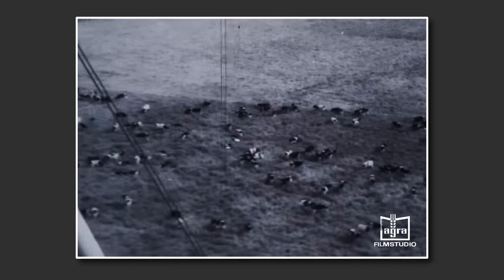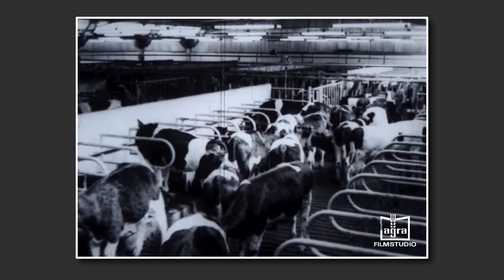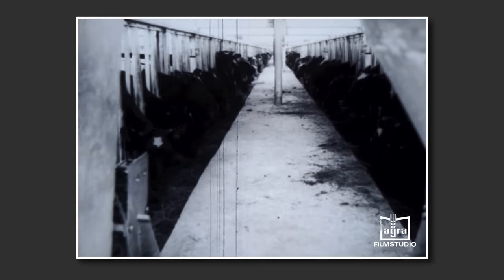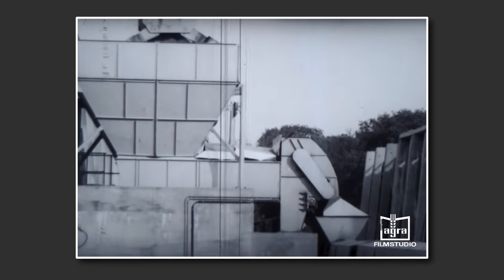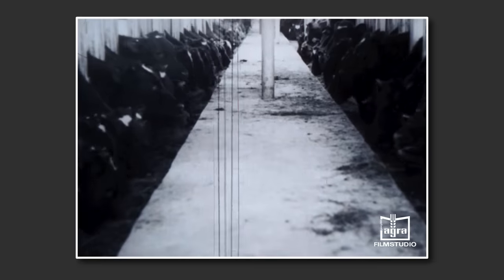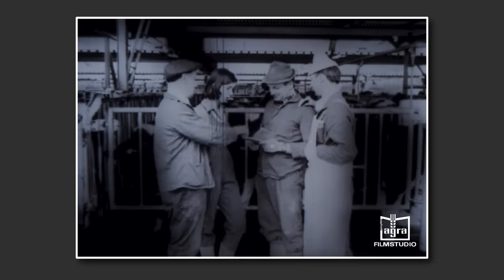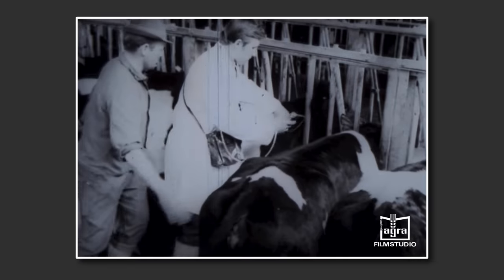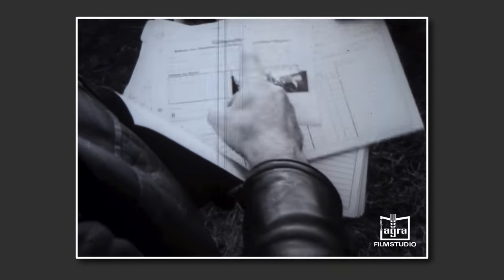"Industriemäßige Jungrinder Aufzucht" Teil 2 Nutzung der Anlage DDR 1970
Am Beispiel der Kooperation Lewitz wird hier ein Einblick in den
Produktionsablauf einer modernen Jungrinderaufzuchtanlage mit einer Kapazität von 5000 Tieren gegeben. Reproduktion G. Frank